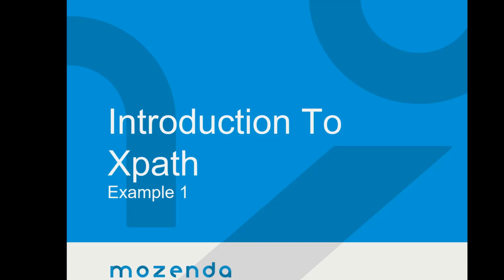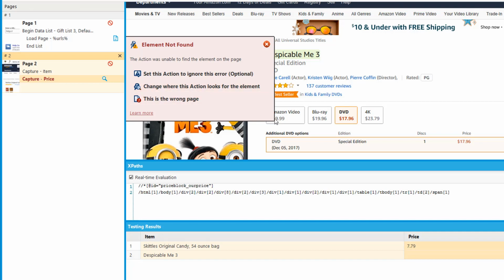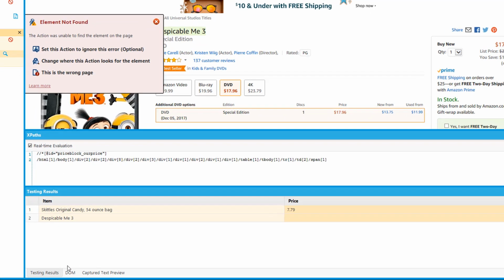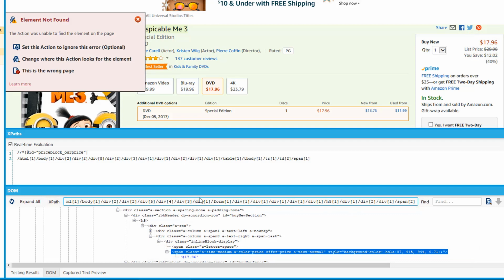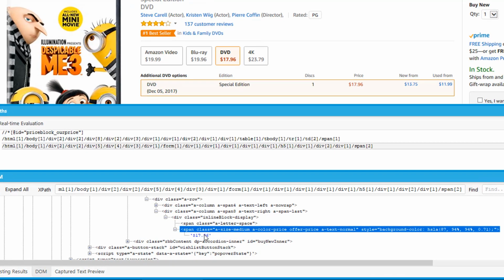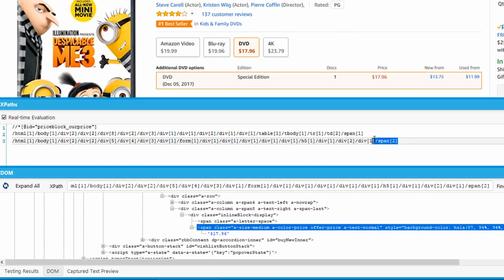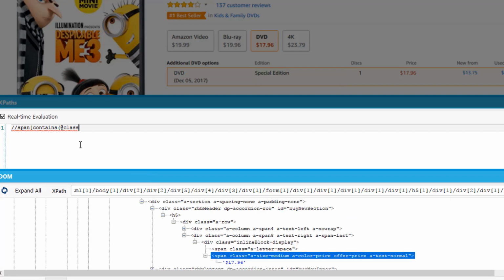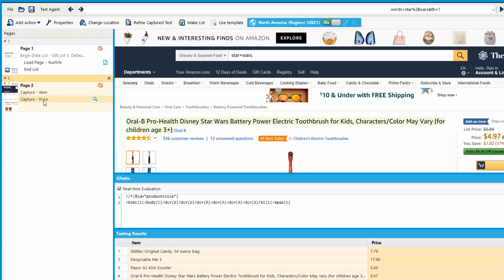Xpath Example 1